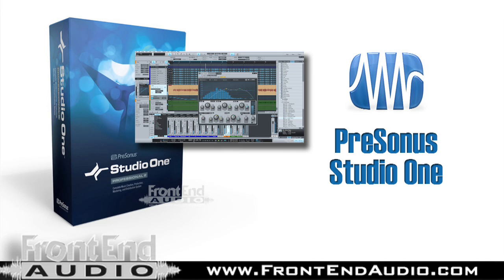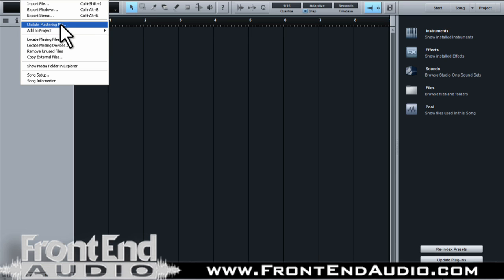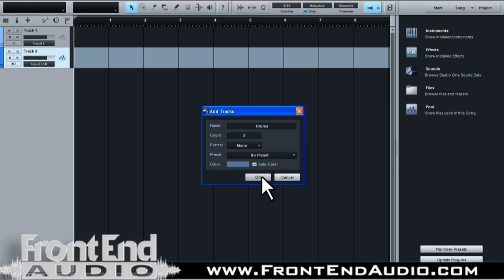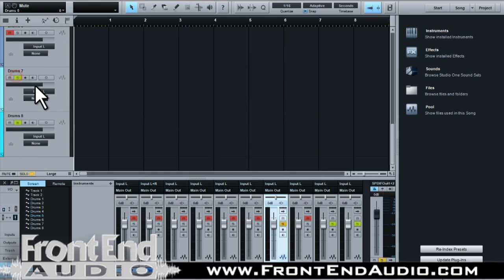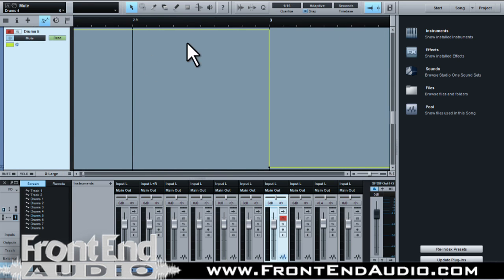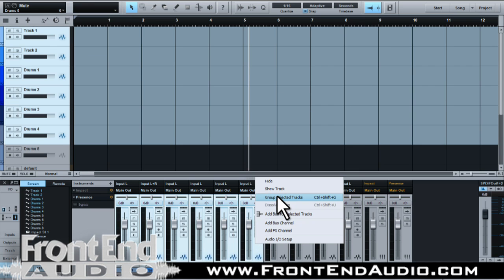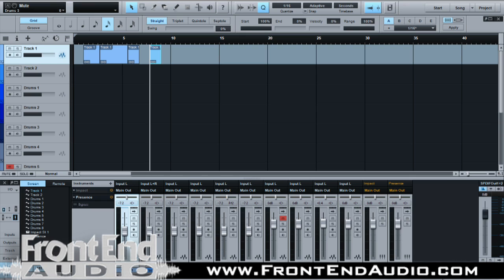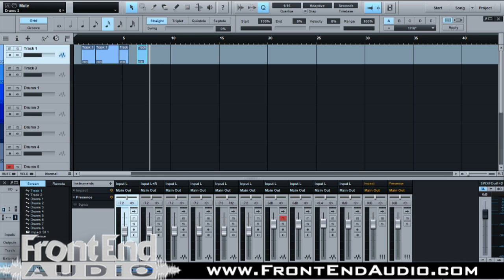PreSonus Studio One Professional 2.0 Music Production Software (Song Page)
PreSonus Studio One Professional 2.0 Music Production Software
Just two years ago, Studio One changed the DAW world with unprecedented ease of use and blazing fast workflow. PreSonus Studio One Professional 2.0 takes things to the next level by vastly expanding capability without increasing complexity.